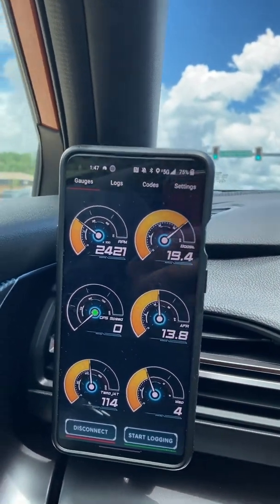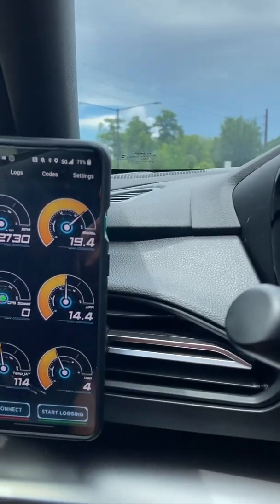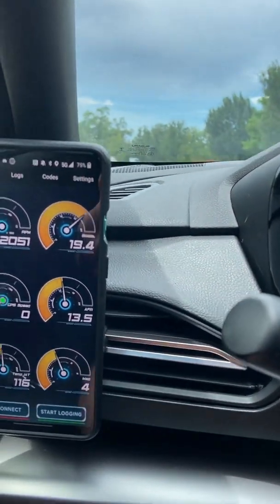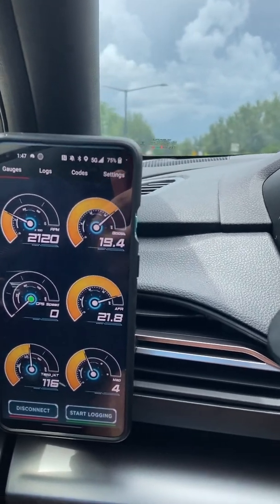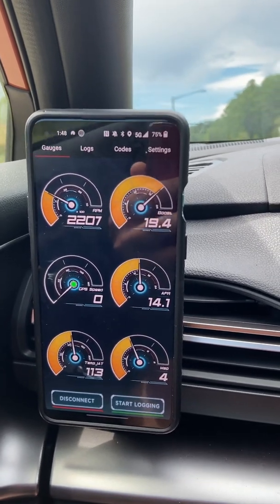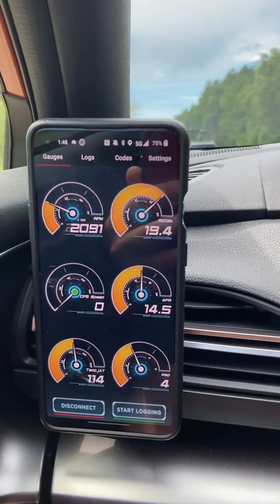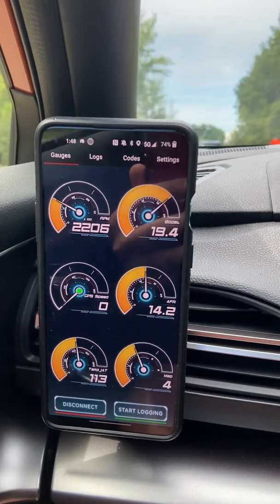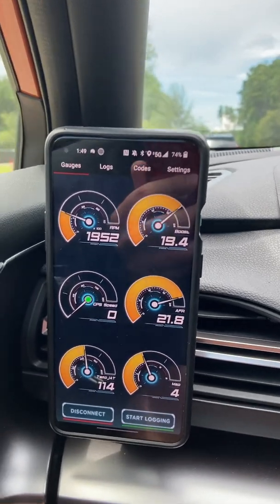2022 WRX Do we need a larger top mount intercooler?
A company called extreme turbo systems Came out with a large TMIC Would it help us and is it worth $900?